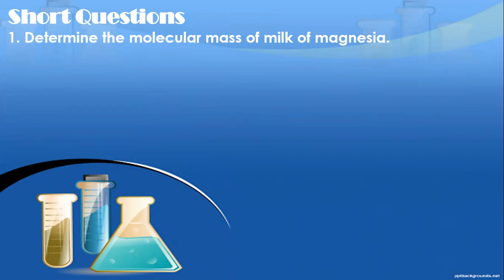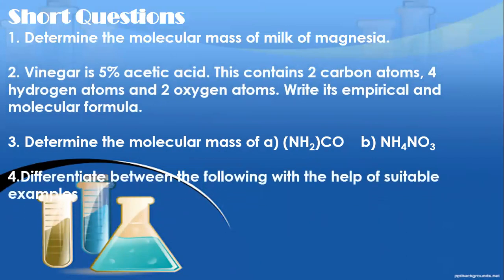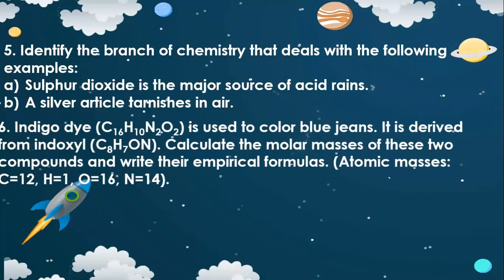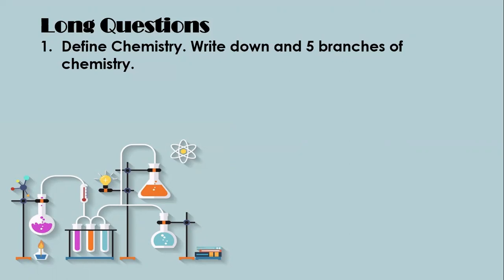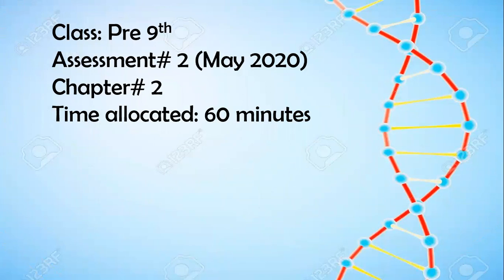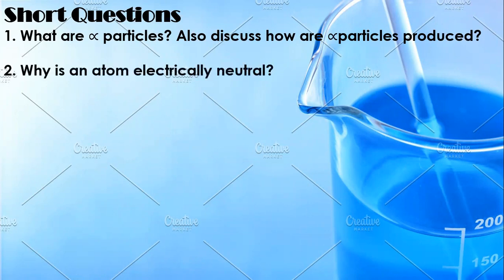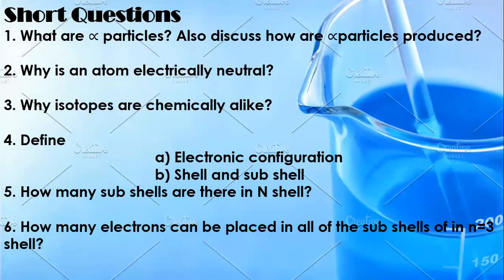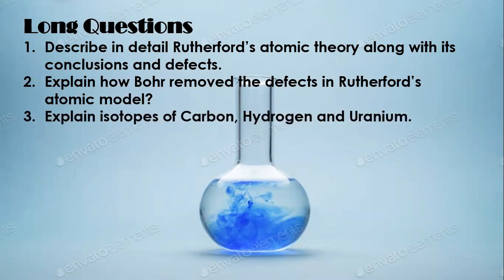CLASS 8 Chemistry APRIL and MAY Assessment